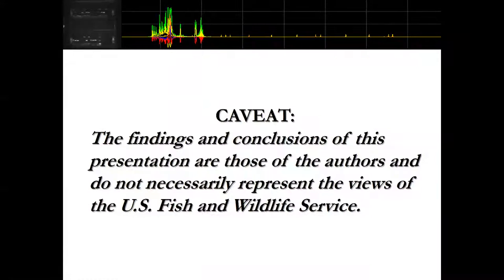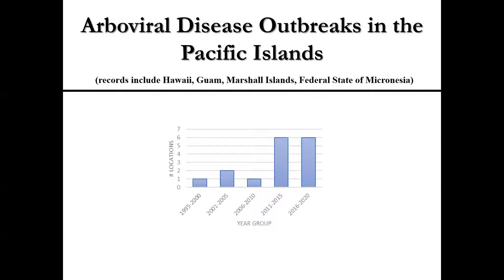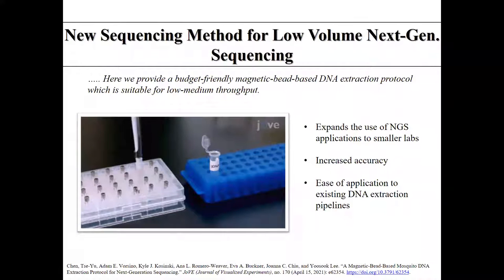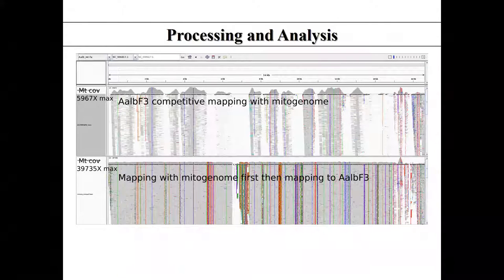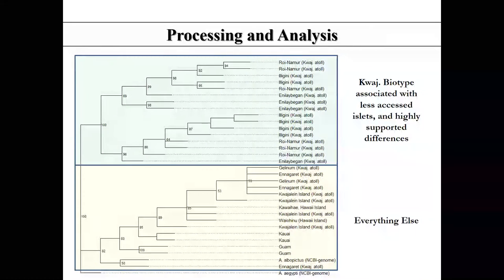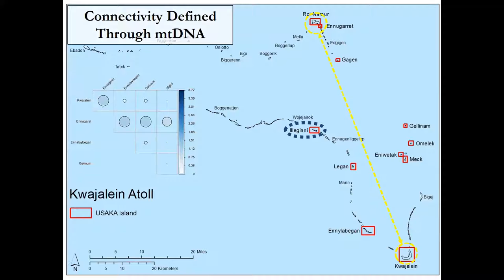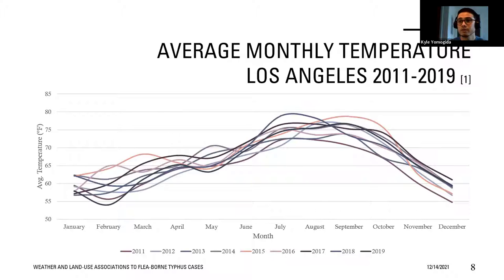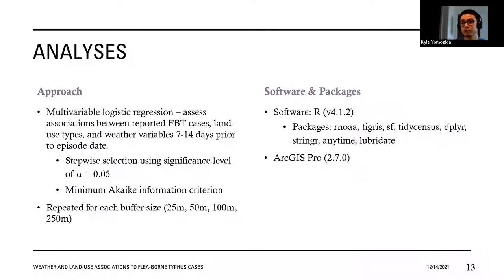PacVec Fall Seminar Series 2021 - Trainees: Adam Vorsino & Kyle Yomogida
1:10 - "Comparative genomics of Aedes albopictus in Kwajalein Atoll for developing arbovirus vector dispersal models" - Adam Vorsino, U.S. Fish and Wildlife Service

29:50 - "Surveillance of human flea-borne typhus cases in California, 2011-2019" - Kyle Yomogida, University of California, Davis